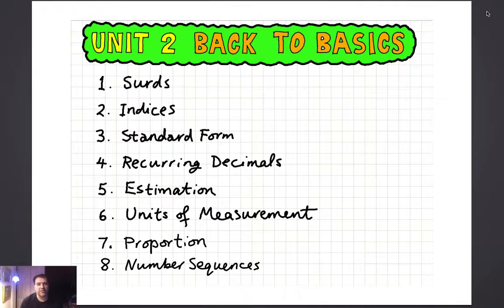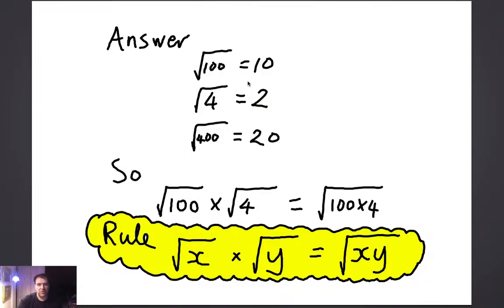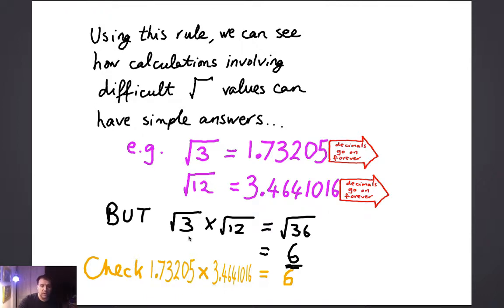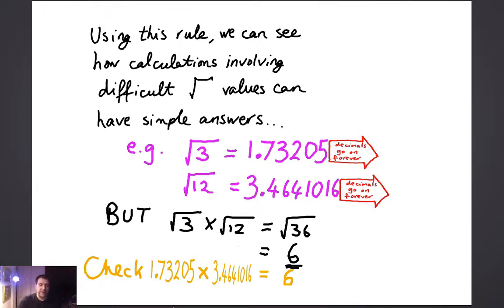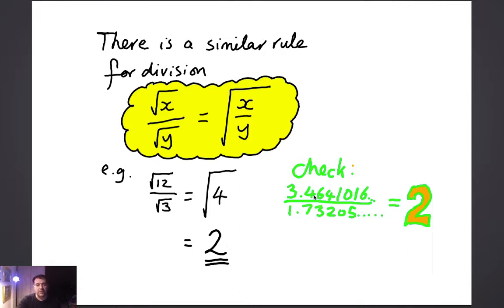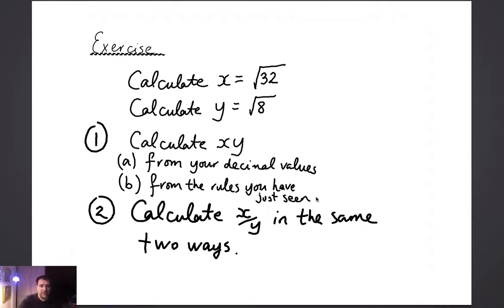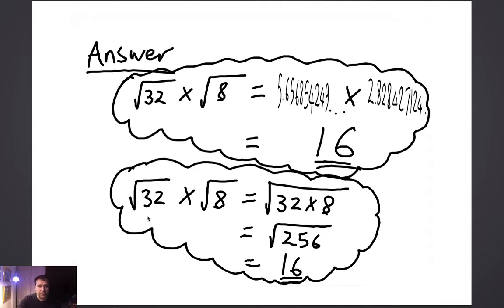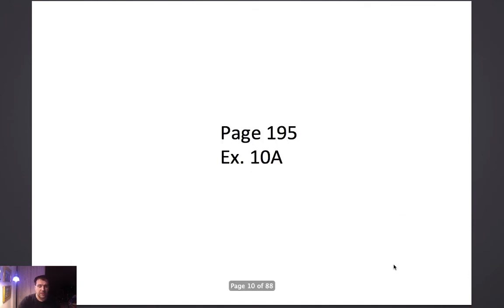MYP3 Unit 2 Chapter 1